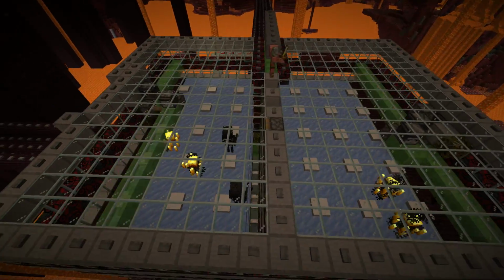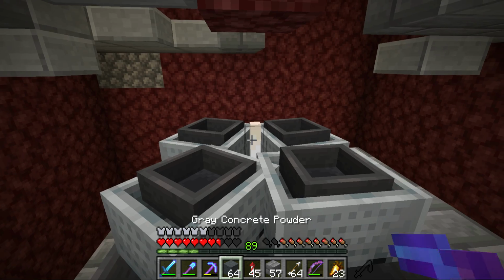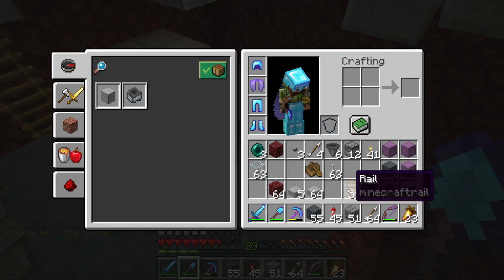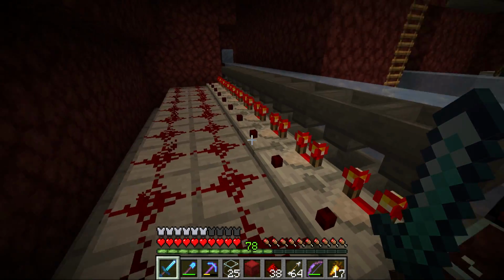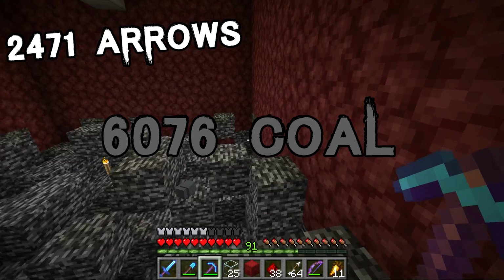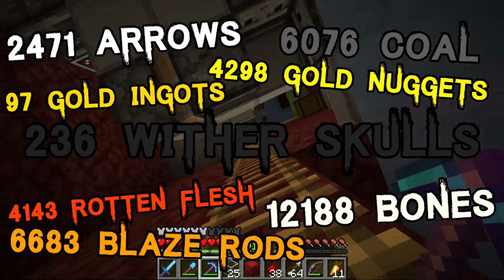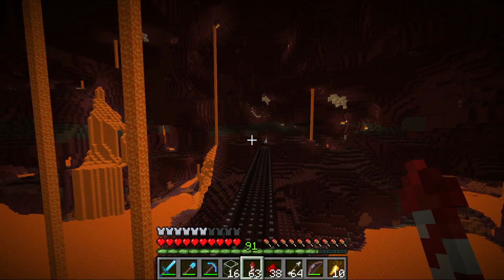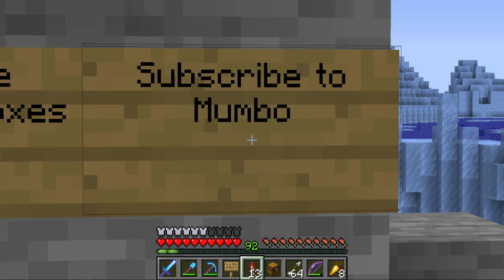HermitCraft 6: 67 | 50000 BUTTONS!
HermitCraft is a Minecraft SMP, this is HermitCraft 6, the sixth season of this SMP, and played on Minecraft 1.13 - The Oceanic Update.